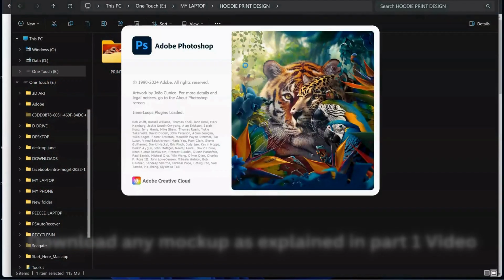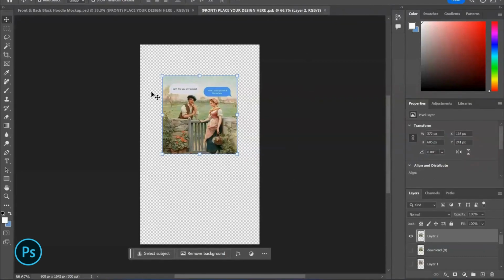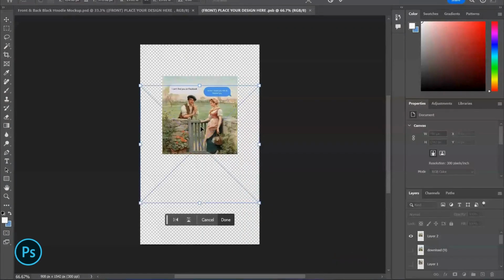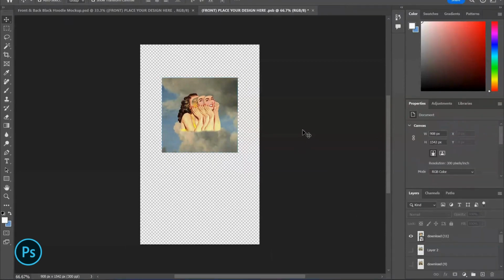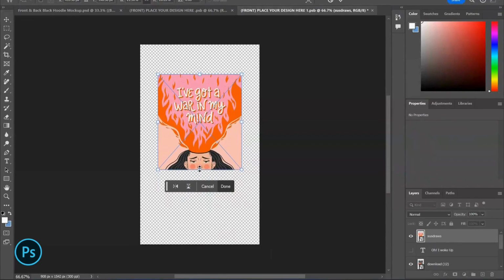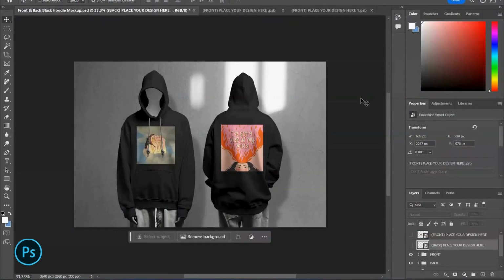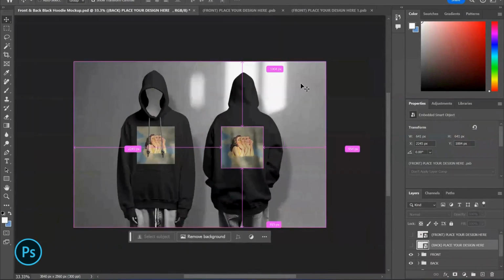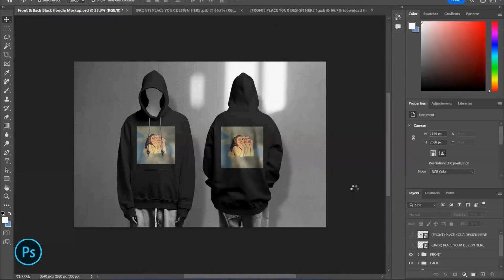#2024 Realistic Mock-up Design | Print Placement on Hoodie | Part 2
In This Video: In 5 min Learn How to Place Your Print on Hoodie/ T - Shirt | Mockup Designing Part 2 | Merch Designing.